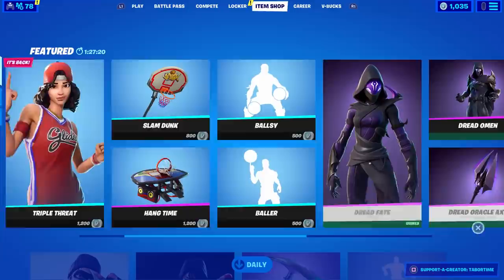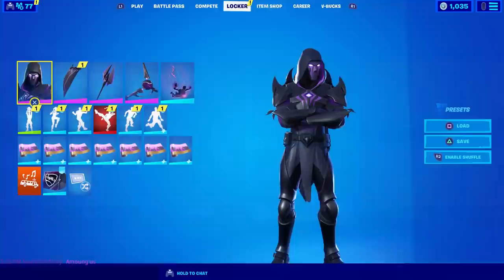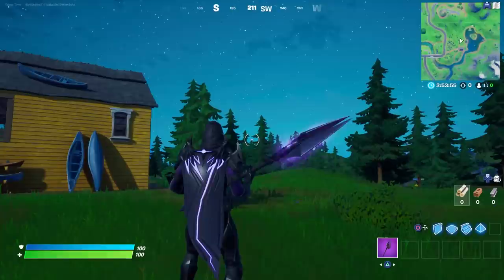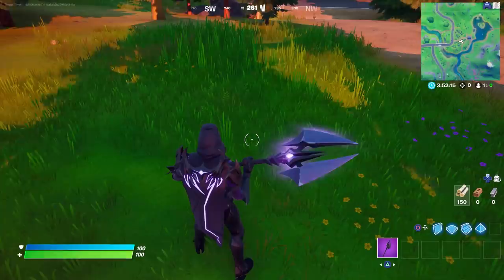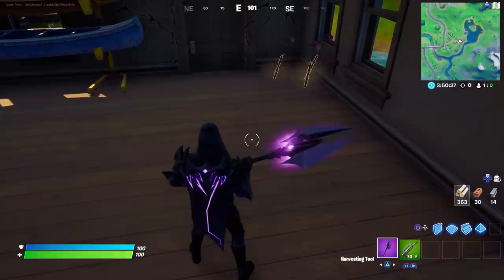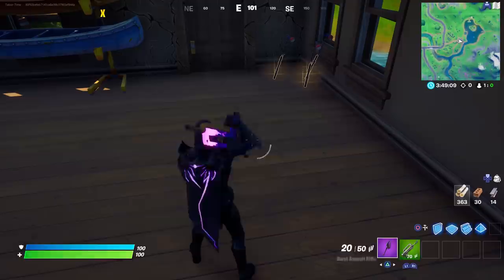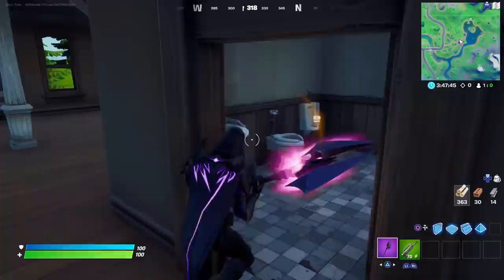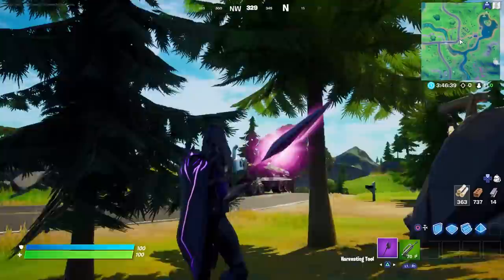This Pickaxe Is SECRETLY Reactive! (How Is It Reactive - Dread Oracle Axe)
Welcome to another episode of "HOW IS IT REACTIVE".  In this video, I cover the secretly reactive pickaxe, the Dread Oracle Axe.